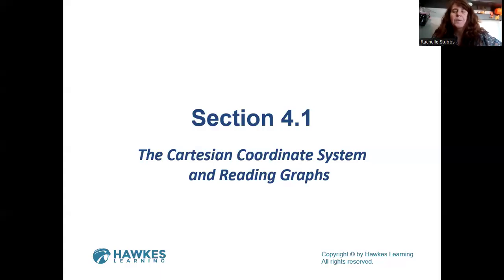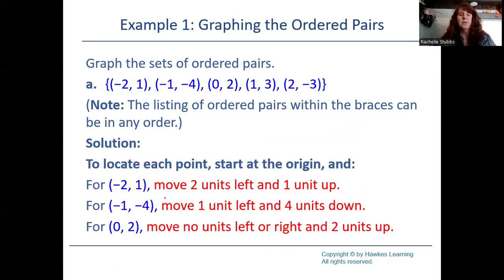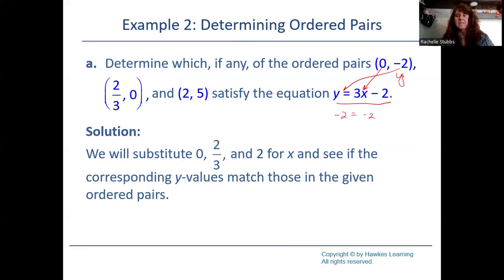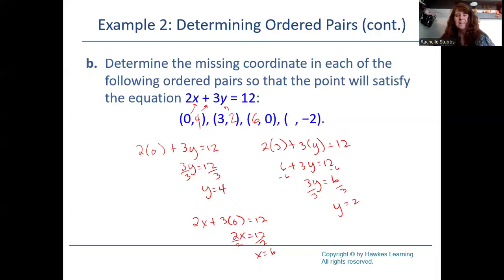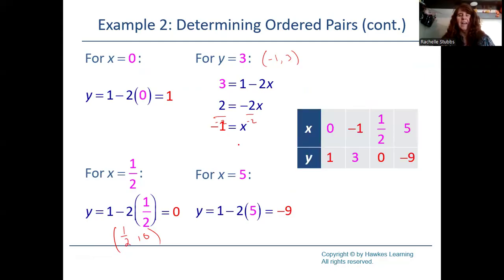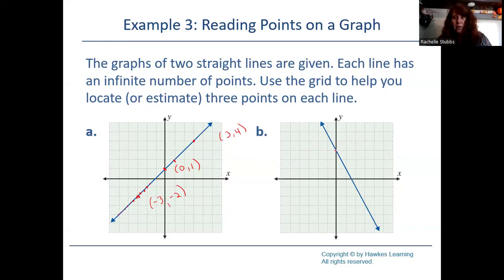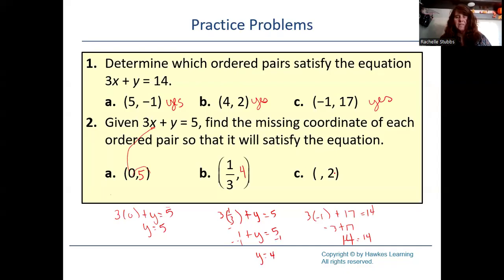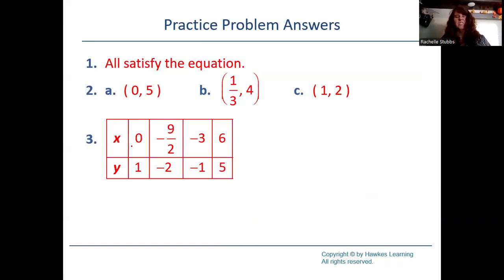Math 800 4 1